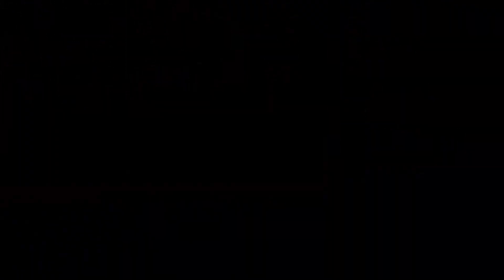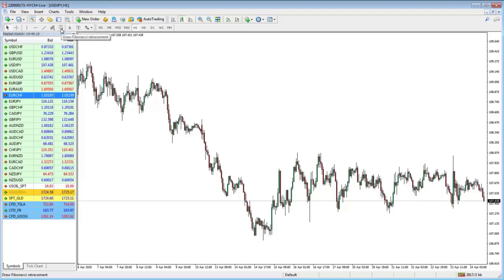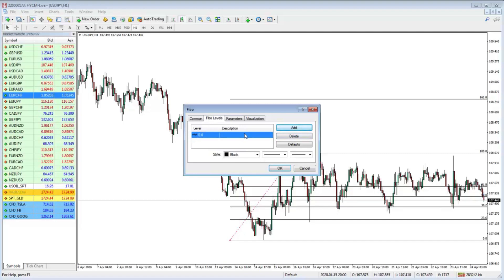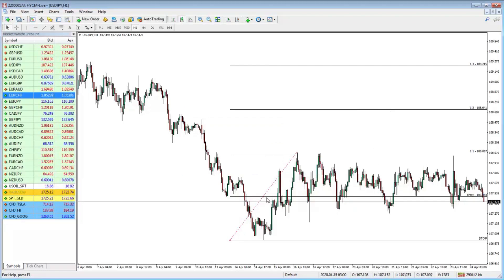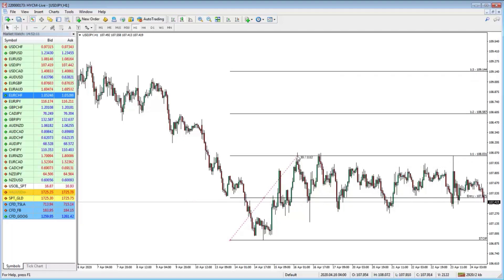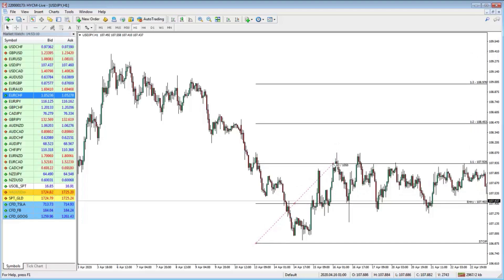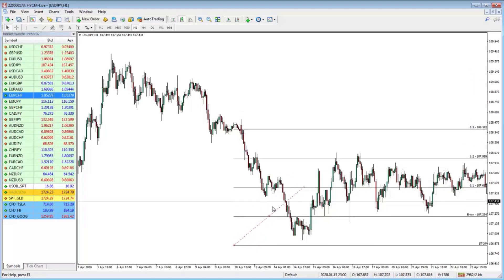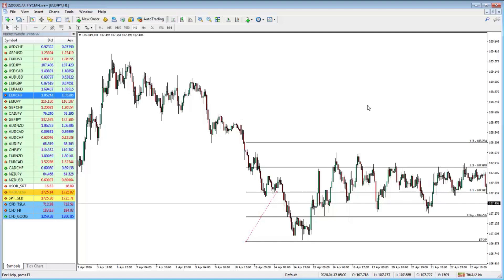Risk Reward Tool Hack for MT4 | How to use Risk Reward Ratio in MT4 💡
Risk Reward Ratio Indicator MT4 | How to use Risk Reward Ratio in MT4.  Here's a little hack to create a risk-reward ratio tool in MT4.  This is a little trick you can do to help you visualise the risk-reward ratio of your trade.  With this adjustment you can visualise things and see whether the risk/reward ratio fits our parameters and makes life easier.  This is using Fibonacci retracements. OK.

81.7% of retail investors lose money when trading CFDs and spread betting with this provider. You should consider whether you understand how spread bets and CFDs work, and whether you can afford to take the high risk of losing your money.